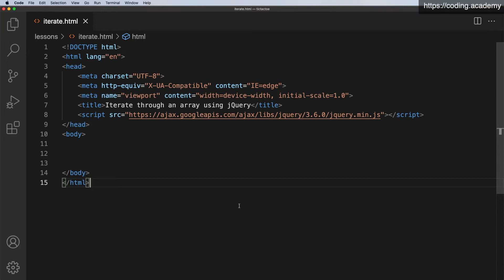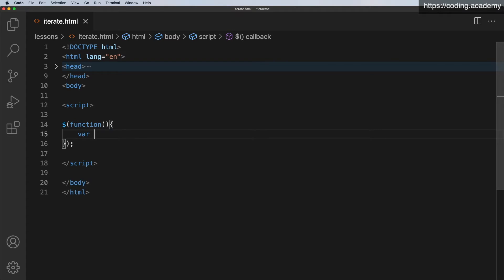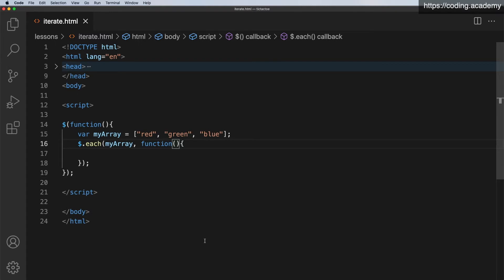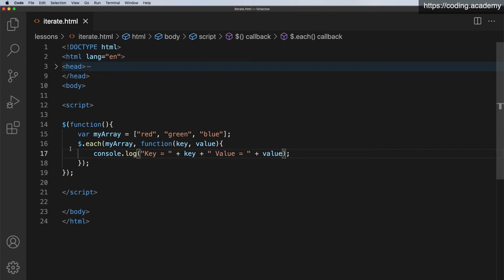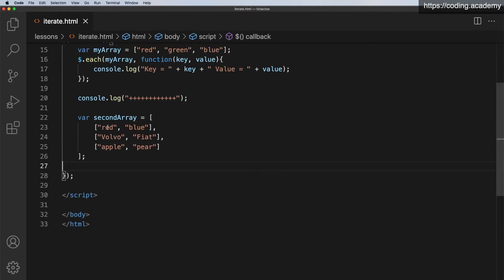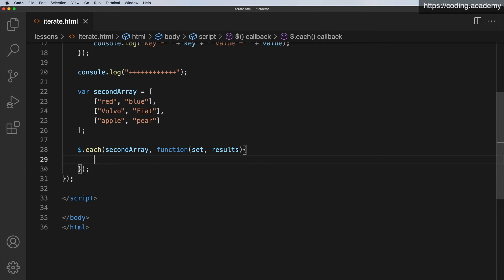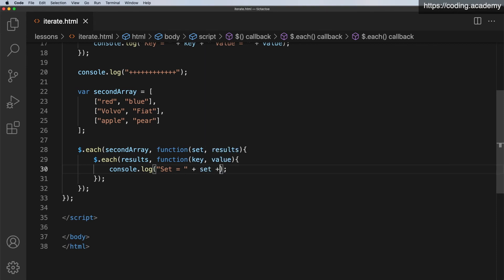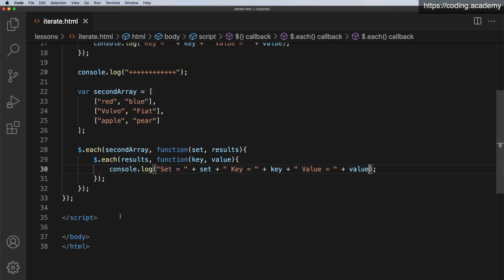How to iterate through arrays using jQuery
In this lesson you will learn how to iterate through arrays using jQuery.

The lesson will start with single arrays and will output the result to the console via console.log.

The second part of the lesson will take you through how to iterate through a multidimensional array using jQuery.

0:00 Start
0:15 How to iterate through a single array using jQuery
3:11 How to iterate through a multidimensional array using jQuery
7:32 Details of the full course